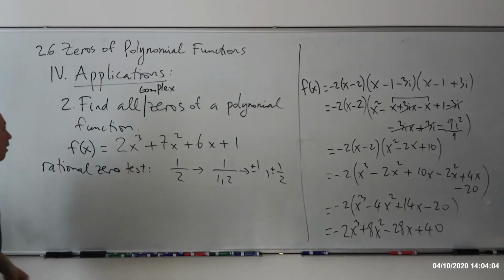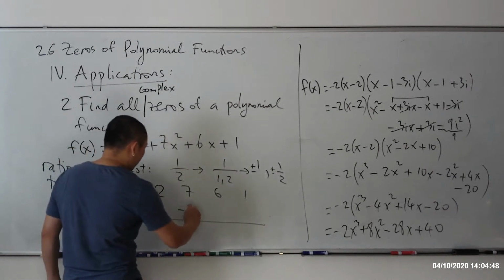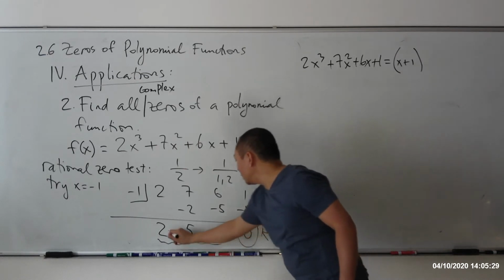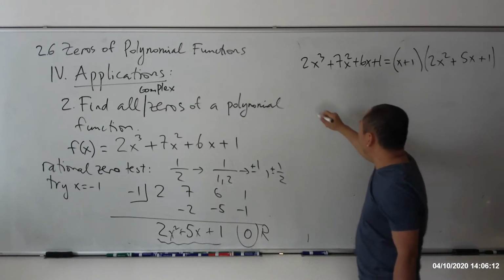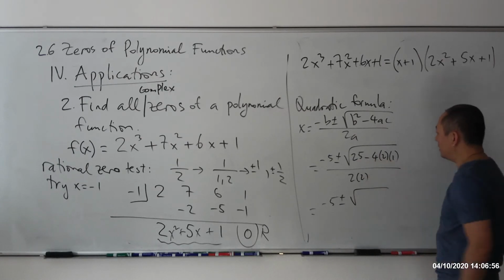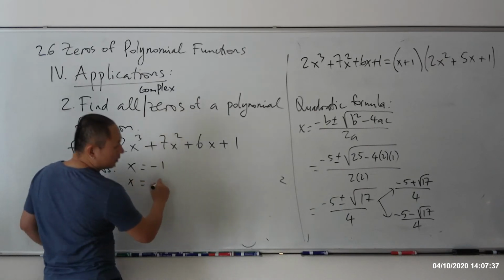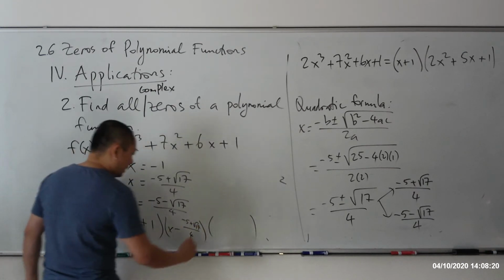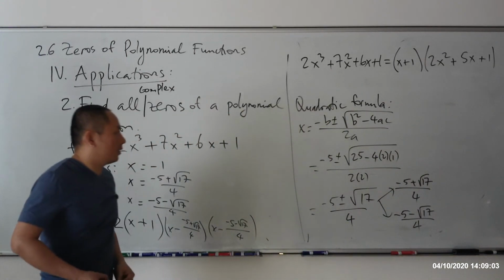MAC1140 Section 2.6 part2